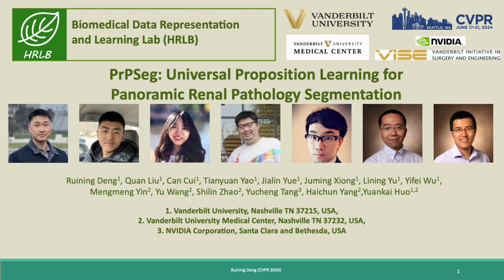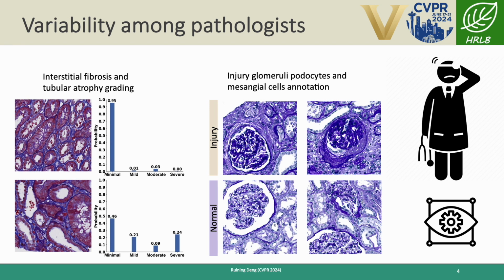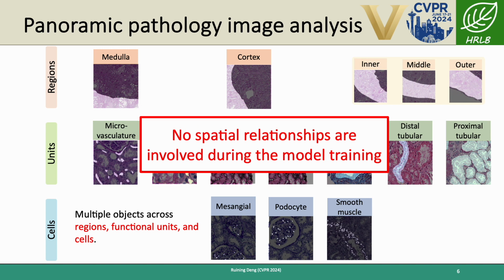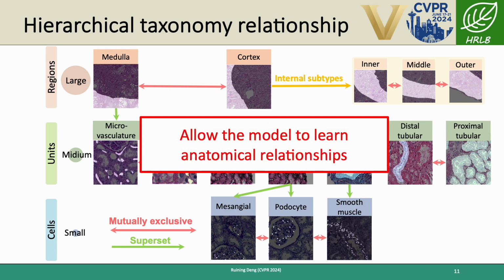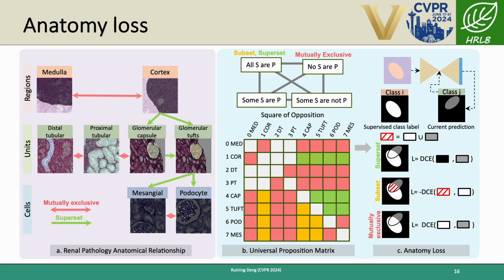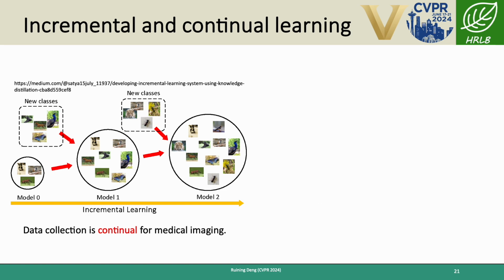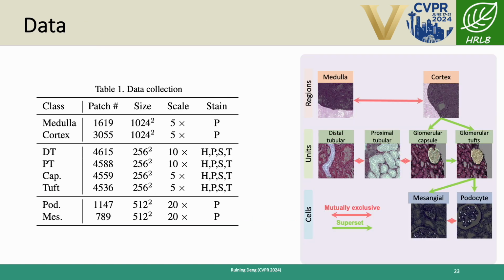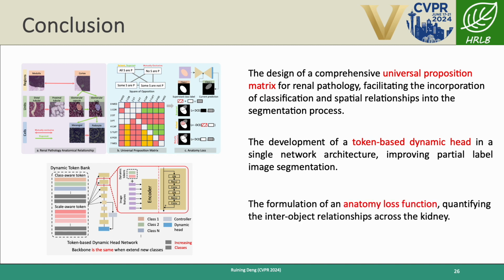PrPSeg: Universal Proposition Learning for Panoramic Renal Pathology Segmentation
The presentation of CVPR 2024 paper PrPSeg: Universal Proposition Learning for Panoramic Renal Pathology Segmentation.